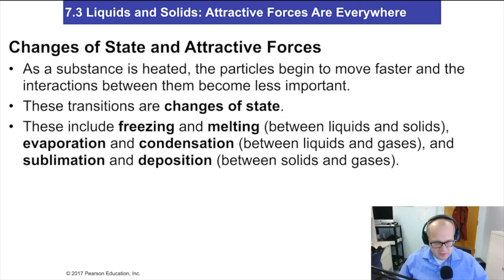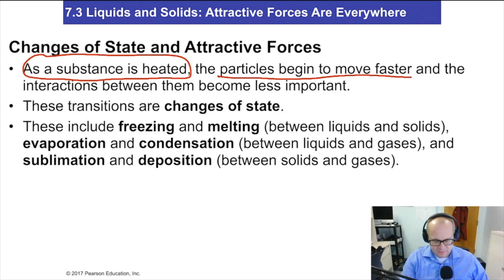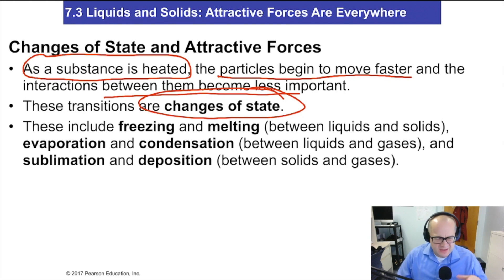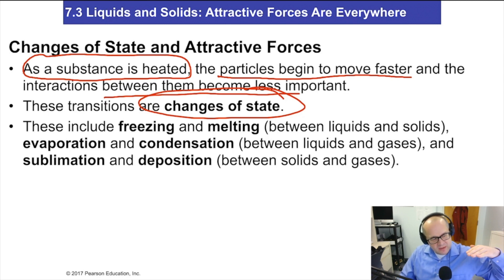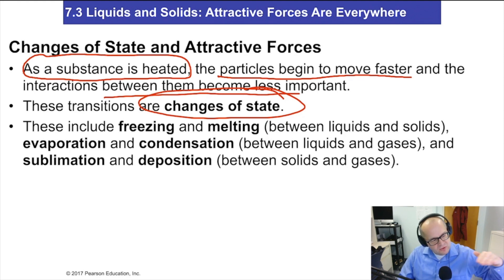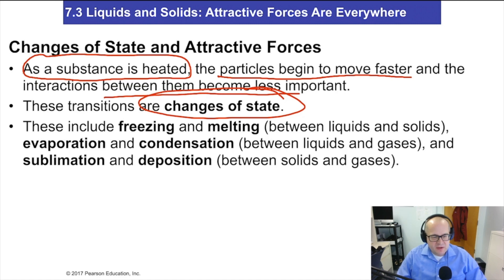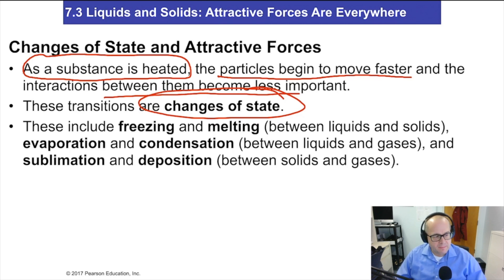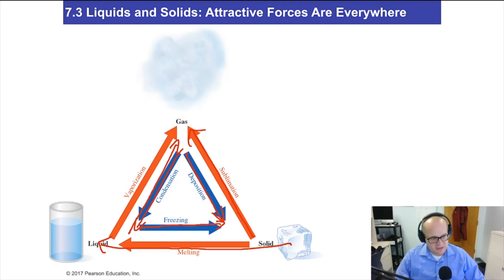States of Matter Solid Liquid & Gas Chemistry Video Chemistry for Nurses Lecture Video (Lecture 31)